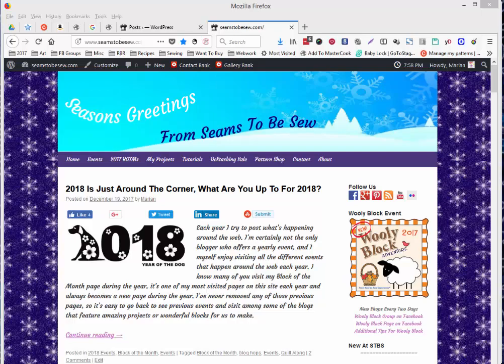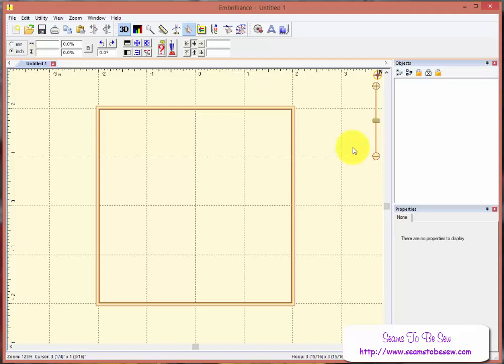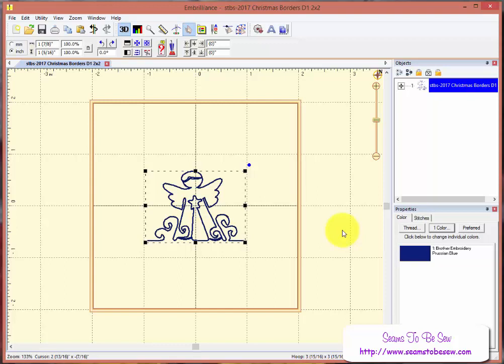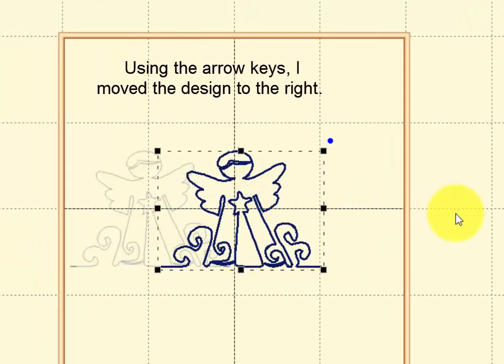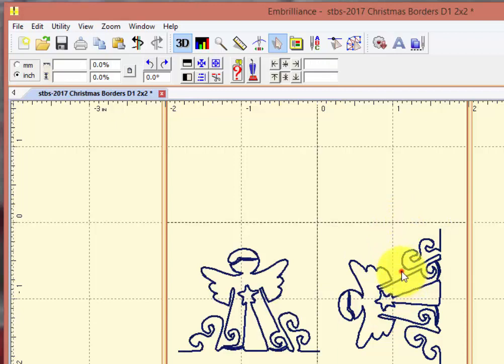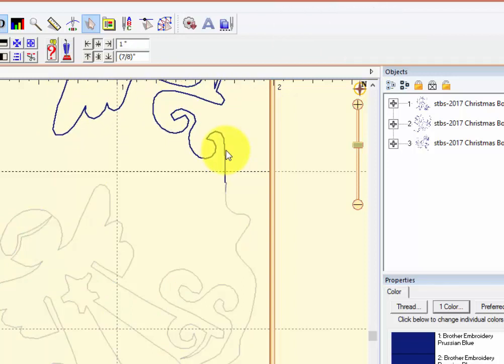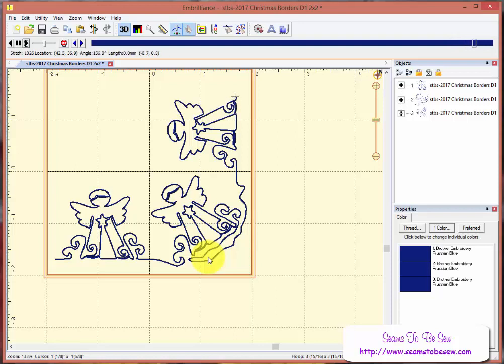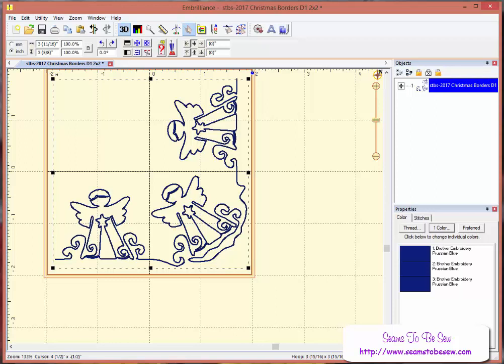How To Merge Designs To Line Them Up In Embrilliance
This video has been created to help those who purchase machine embroidery designs and need to merge them with others. I show you how to line them up, merge, change the stitch order, and combine the design. The process is basically the same in all software for editing designs, I chose Embrilliance because it is my favorite of the editing programs I do own.